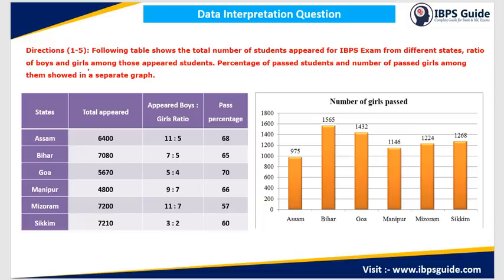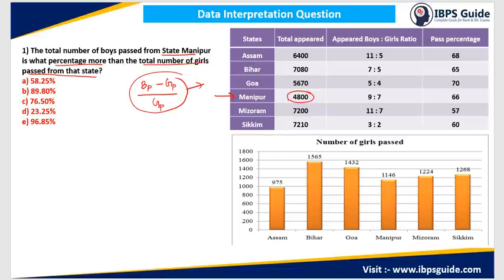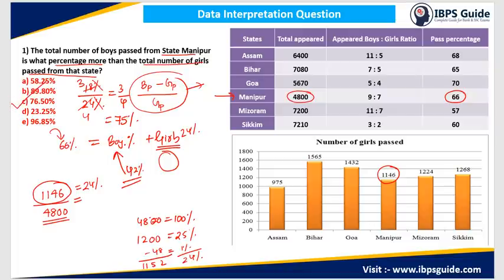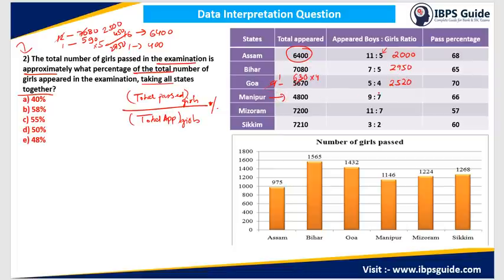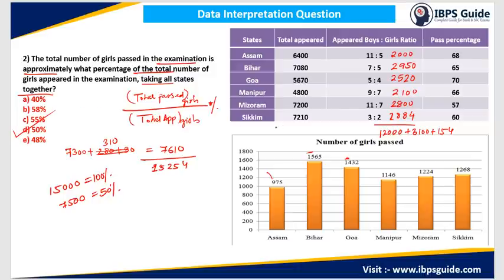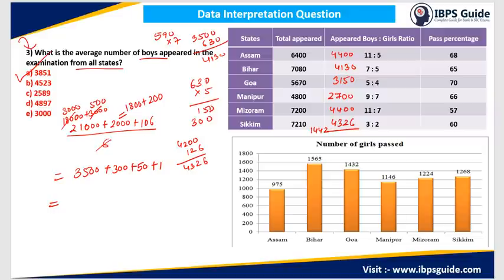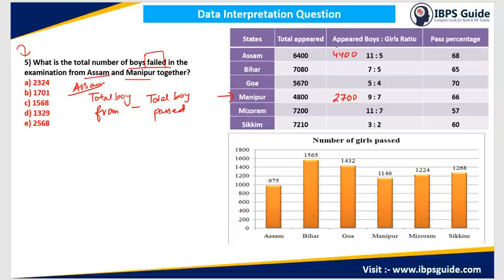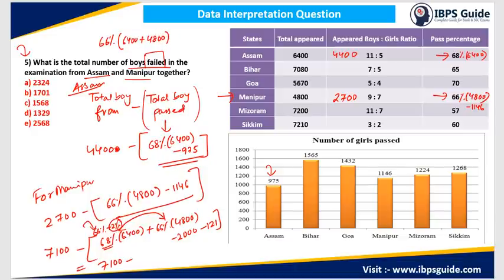Important DI Question for SBI PO Pre & Mains 2018 [Calculation Simplified]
Dear Aspirants, Here we have given Important Data Interpretation Question for SBI PO PRE & MAINS 2018. Candidates those who are preparing for the exams can make use if it.